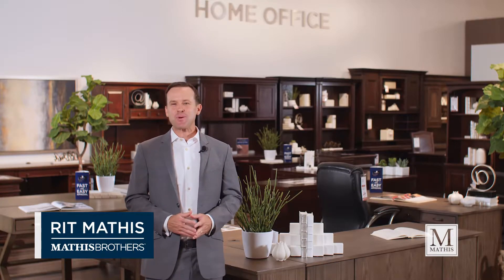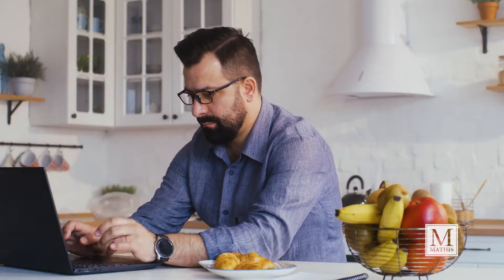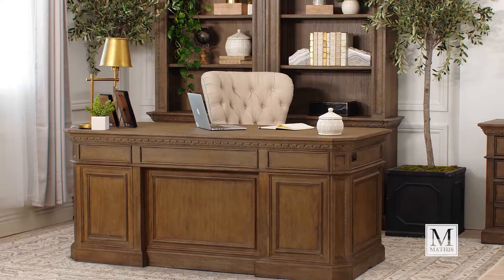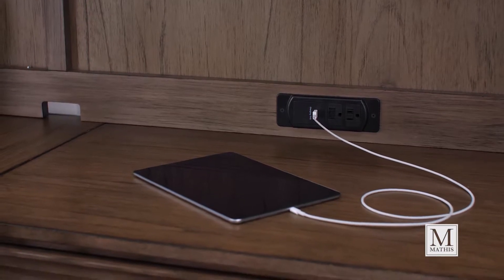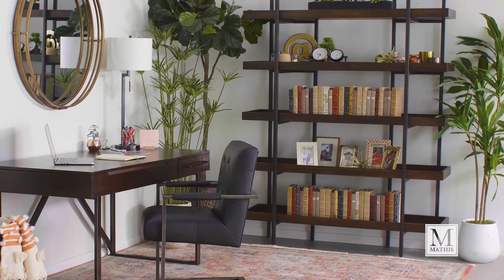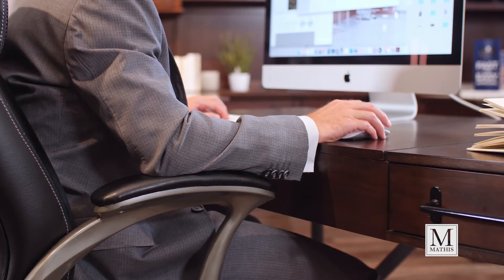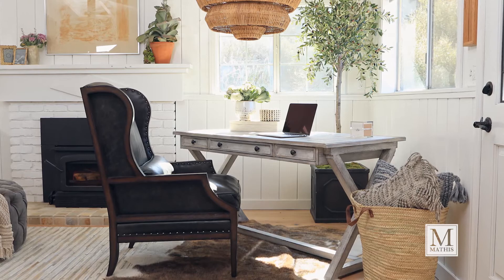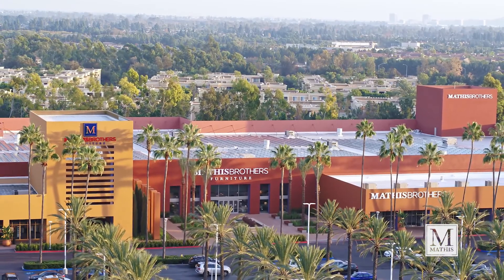Create the Ultimate Work From Home Setup with Mathis Brothers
Rit Mathis gives his best tips and tricks for setting up a functional and stylish home office space. Mathis Brothers at The Market Place has solutions for the whole family!